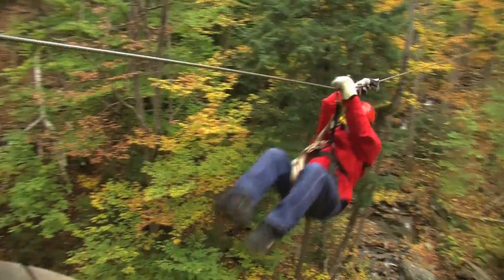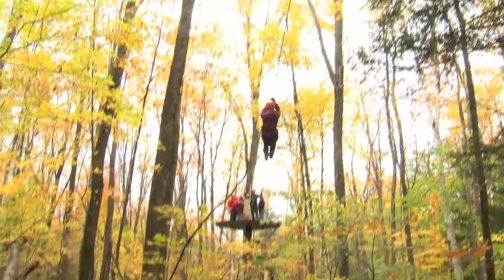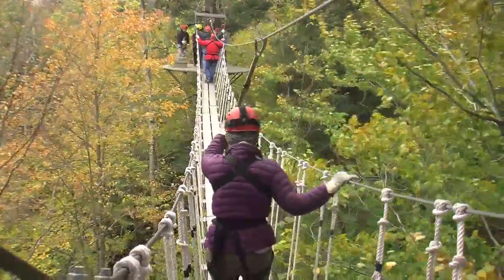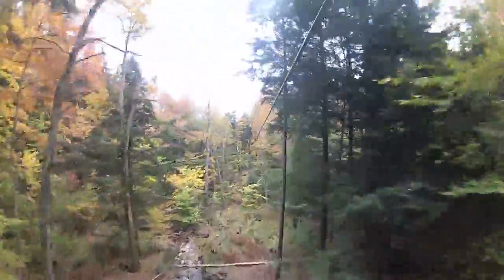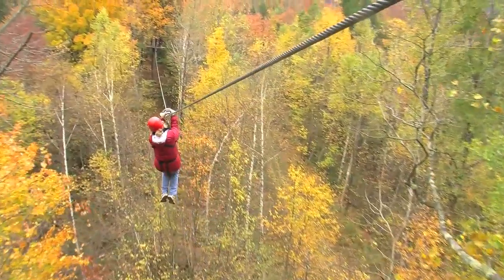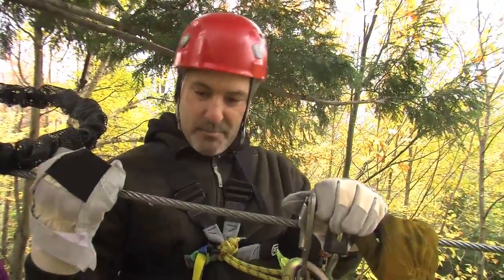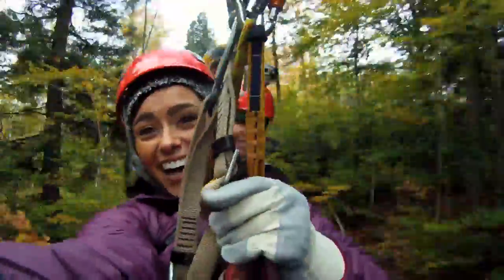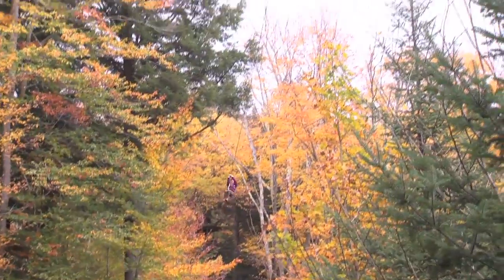Zip Lining | Outdoor Journal | Season 11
There are many ways to enjoy Vermont's fabulous foliage from a Sunday drive to high above the ridge line in a hot air balloon or glider but there's a new trend of people zipping right through it. In the canopies of Vermont forests... some new noises are being heard... It's a new way to experience Vermont's beautiful foliage. It's called zip lining.
Thank you to: ArborTrek Canopy Adventures and Smugglers Notch

To see and learn more about this show and the wonderful outdoor activities you can enjoy in Vermont, please

The same episodes and segments can also be viewed there with closed captioning.